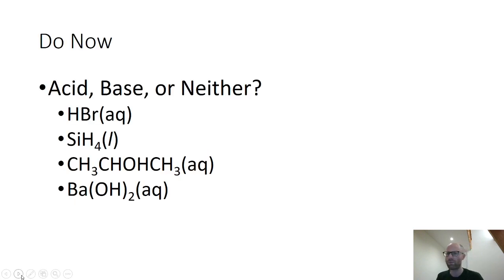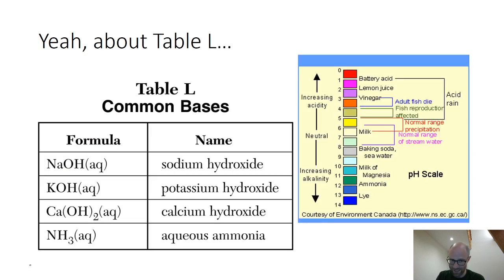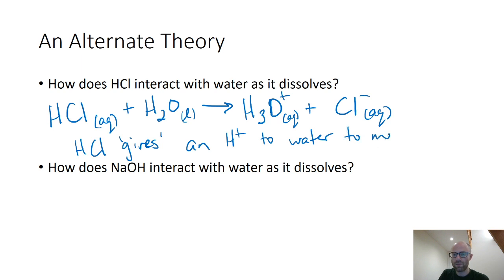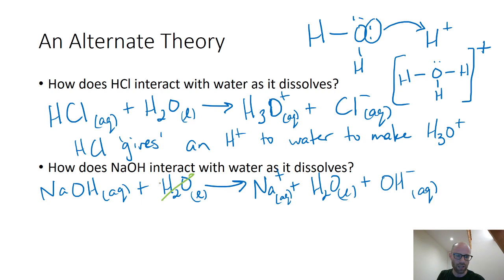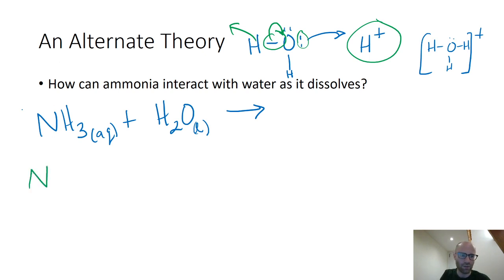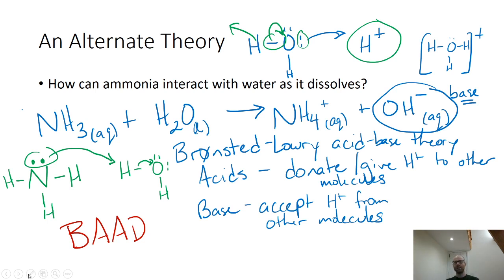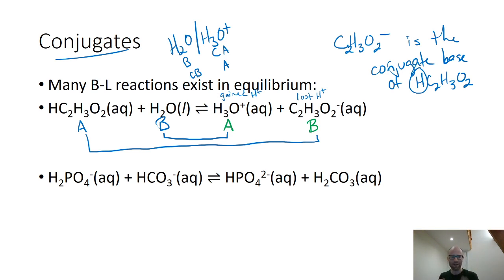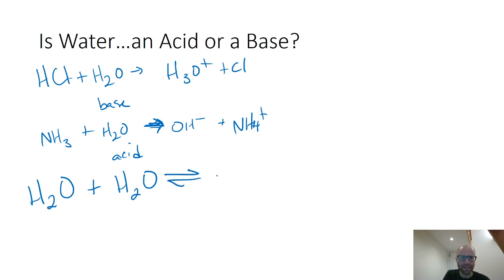R Chemistry 11.02 - Brønsted-Lowry Acid-Base Theory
There are too many hyphens in that title.